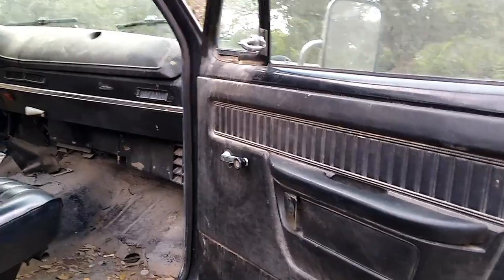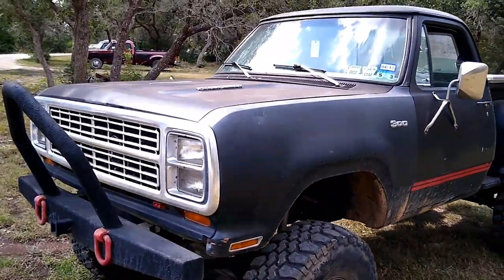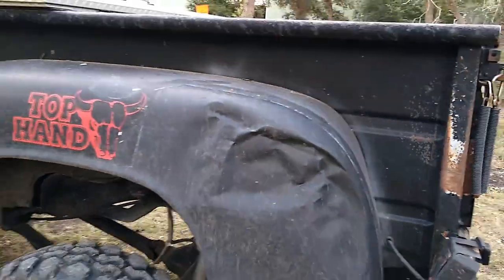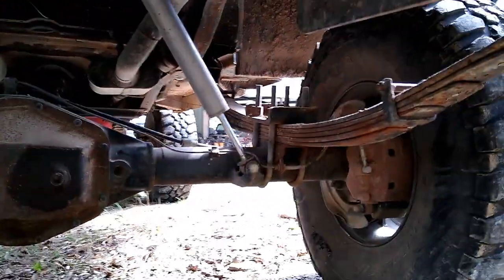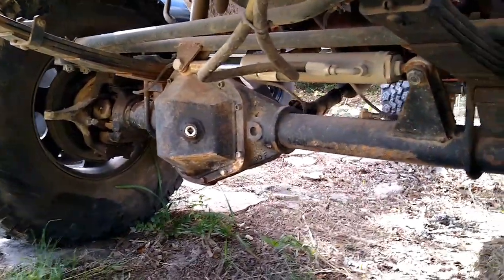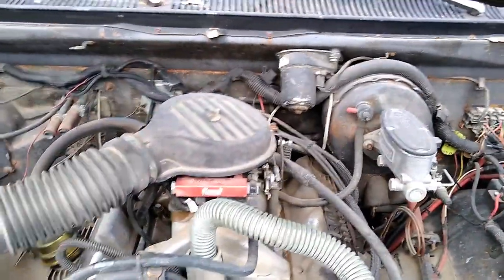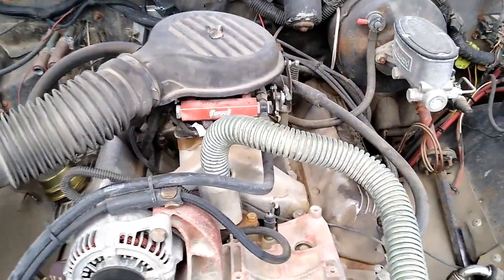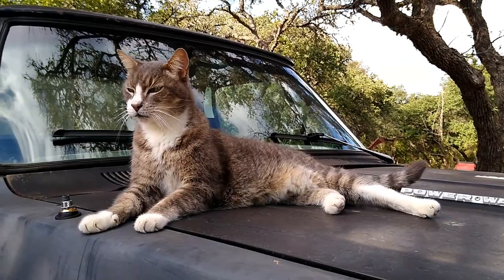Top Hand Walkaround - 1979 Dodge W150 Power Wagon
Y'all have been asking for a more in depth look at the Top Hand... well here it is! Make sure you check out Duddies Adventure for all the action this truck has seen on the trails of HIdden Falls Adventure Park, Wolf Caves Offroad park and even Moab. TopHand PowerWagon W150 @DuddiesAdventure